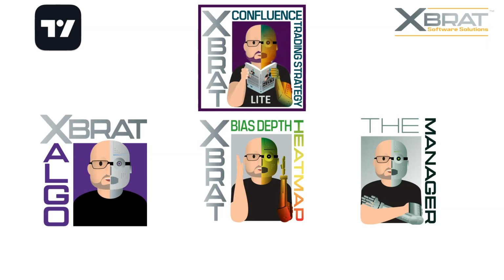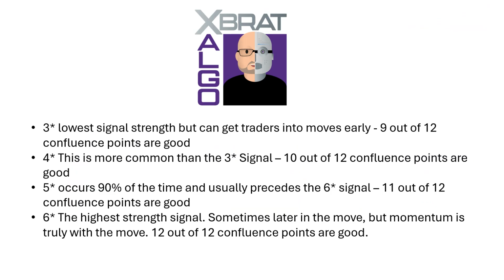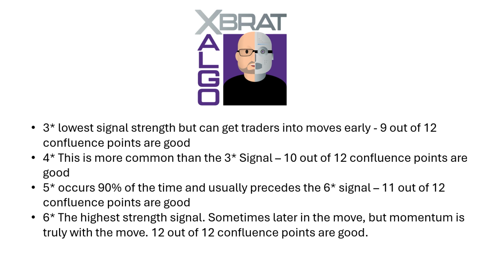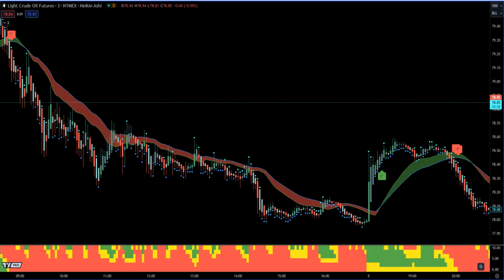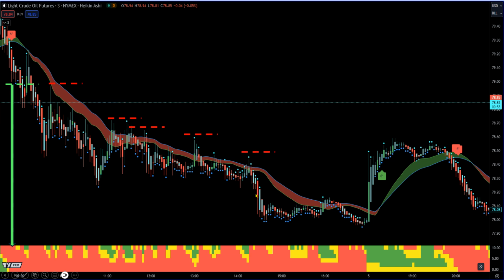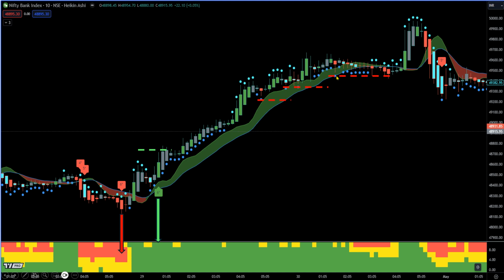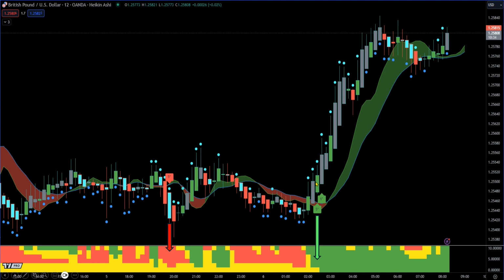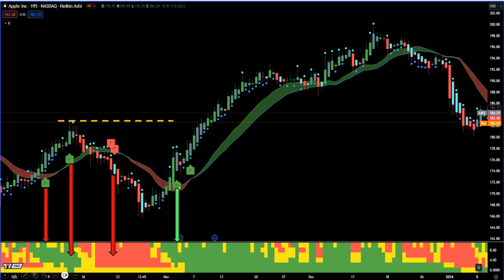TradingView - Mastering Confluence Trading: Strategies with Xbrat Algo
Welcome back to GTS Trading Indicators! In this video, we reveal the secrets to successful trading using the TradingView Confluence Trading Strategy Light with the Xbrat Algo. If you're serious about achieving consistent profits without the hassle, this is the video for you! When you purchase the xBrat Algo, you will get exclusive access to the learning portal and Xbrat Algo training course.

🔥 What You'll Learn:
Understanding the Xbrat Algo: Learn about the Xbrat Algo's combination of 12 confluences and how they are graded from three to six stars.
Signal Confirmation: Discover how the bias depth heatmap confirms or denies the signal generated by the Xbrat Algo.
Trade Management: Understand how to use the manager to effectively manage your trades.
Trading Examples: See various trading examples across different instruments, including futures, indices, forex, and stocks.

📈 Key Moments:
00:01 - Introduction to Xbrat Algo and TradingView Confluence Trading Strategy 🌟
00:45 - Explanation of Xbrat Algo and Signal Strength Grading 📊
01:18 - Overview of Confluence Trading Strategy with Xbrat Algo 📈
02:00 - Example of Six-Star Sell Signal and Confirmation using Bias Depth Heatmap 🛑
03:06 - Managing Trade with Manager Ribbon: Identifying Pivots and Volume Patterns 📉
04:18 - Example: Trading Bank Nifty Index with Confluence Strategy 💹
05:29 - Forex Example: Utilizing Confluence Strategy on 12-Minute Timeframe 💱
06:03 - Entry and Stop Management in Forex Trading 🏦
07:13 - Swing Trading Example: Using Confluence Strategy on Apple Stock 🍏
08:23 - Managing Swing Trade Entry and Stop-Loss Adjustments 🔄
09:31 - Conclusion: Recap of Confluence Trading Strategy with Xbrat Algo 🔚

In this video, Paul from xBrat Software Solutions explains the TradingView Confluence trading strategy light, featuring the Xbrat algo as the primary signal generator. You'll see real-life examples of trades, understand the importance of signal confirmation and trade management, and learn how to optimize your trading setup for maximum profits.